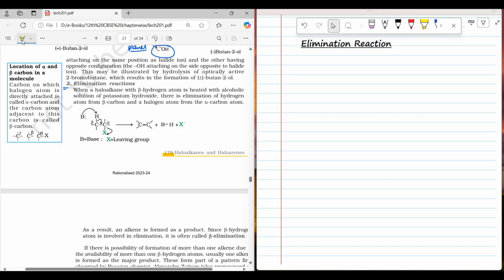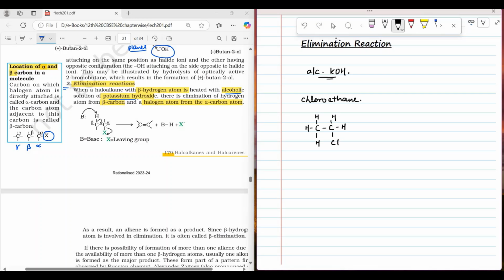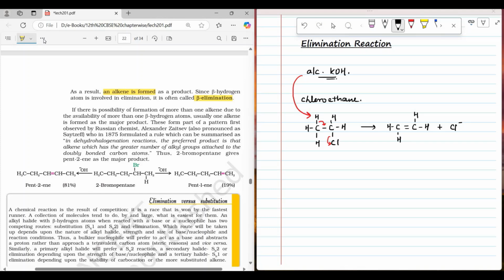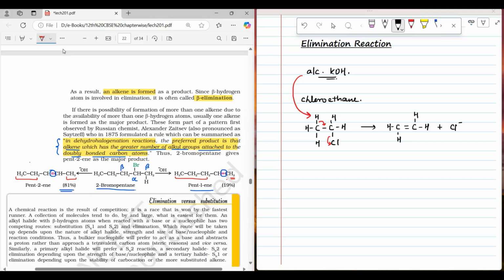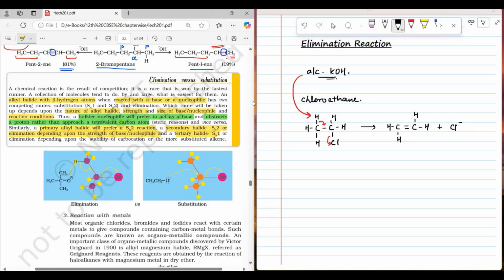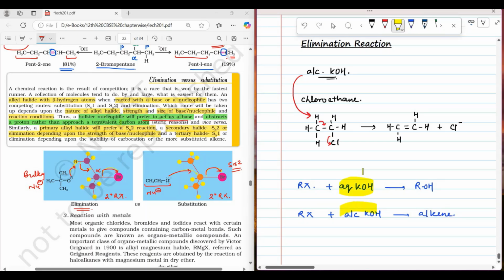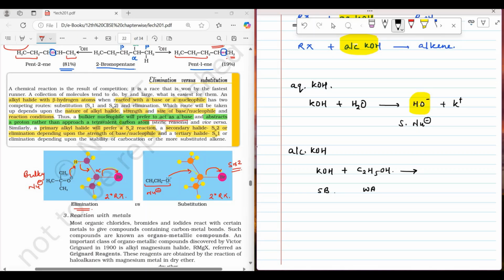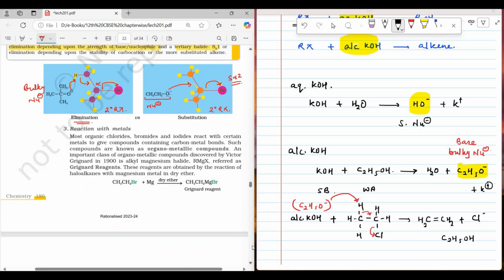Haloalkanes and Haloarenes 10/Chapter 6 of NCERT class12/Elimination reactions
Video chapters
00:00 Introduction
03:17 Saytzeff rule
05:17 Elimination versus substitution
07:42 Why is the action of aqueous KOH different from alcoholic KOH?
7:59 The treatment of alkyl chlorides with aqueous KOH leads to the formation of alcohols but in the presence of alcoholic KOH, alkenes are major products. Explain.